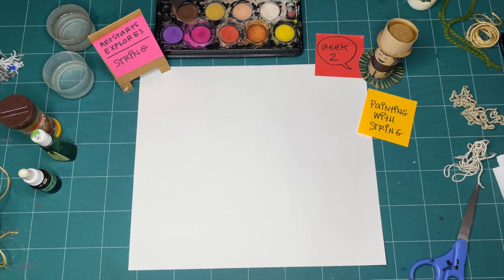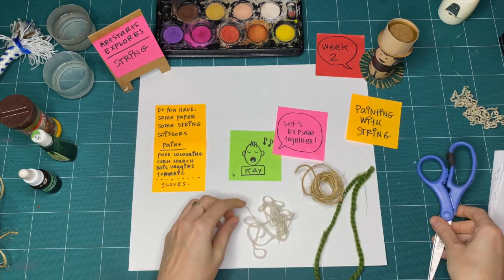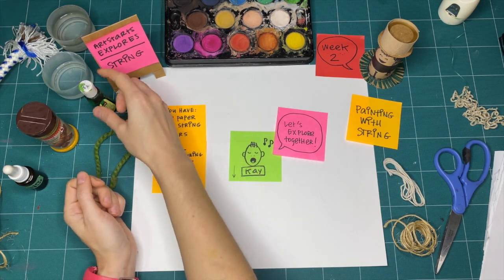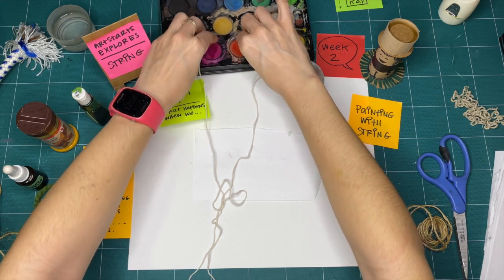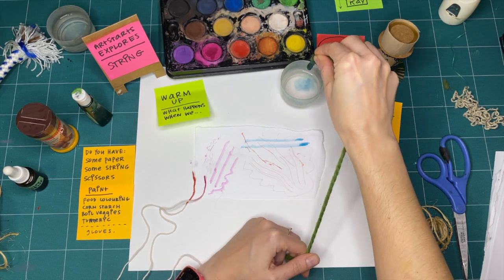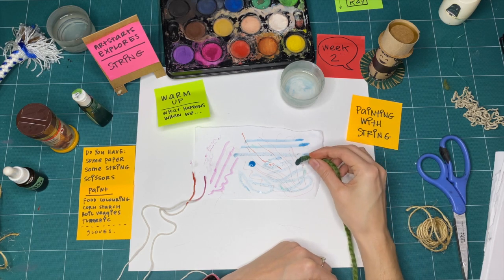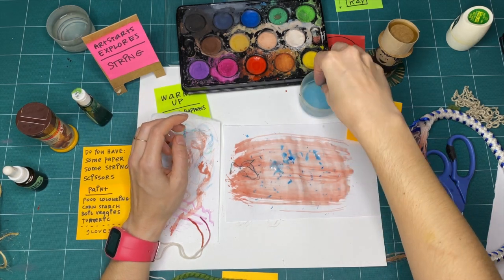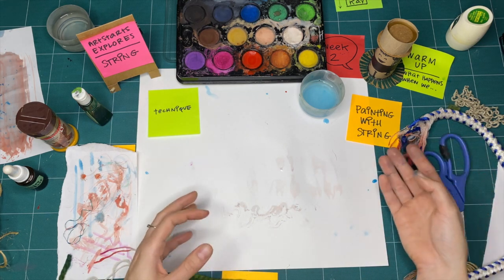STRING Workshop 2 - Exploring Painting with String (S02 E14 WS02)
This ArtStarts Explores: String workshop is part two of three from January 2021.

Concept and subtitles by Kay Slater.